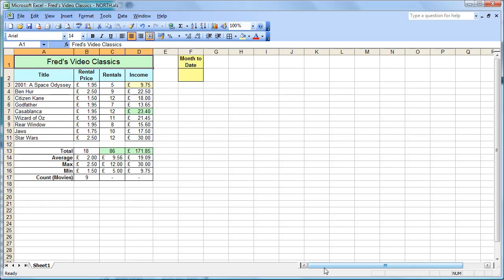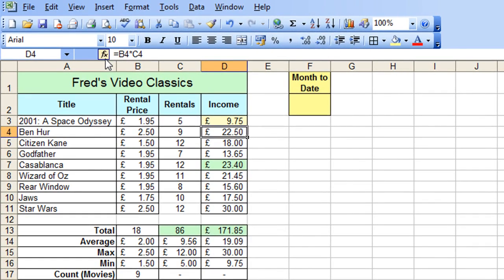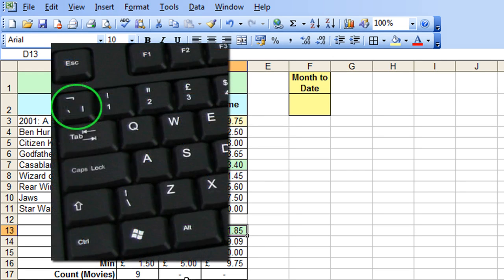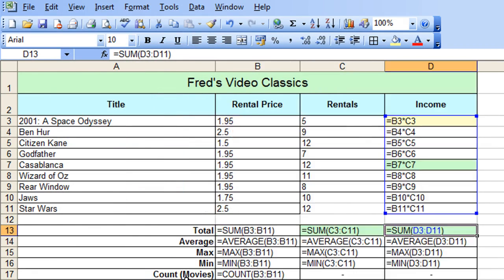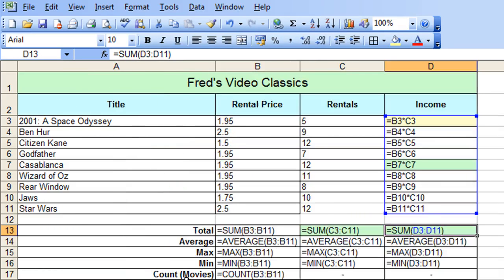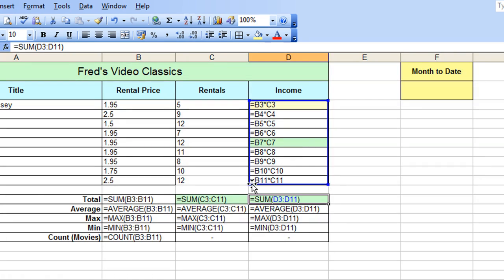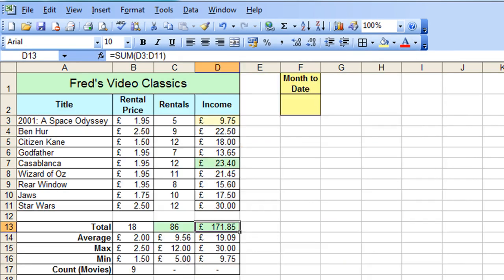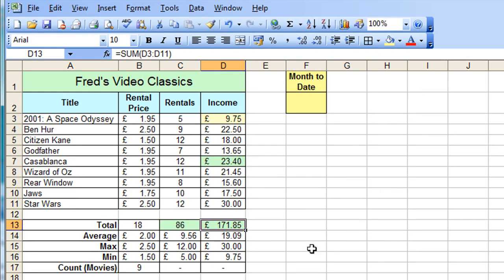Microsoft Excel Tutorial for Beginners #30 - Show Formulas on a Spreadsheet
You can buy a download of the complete 6-hour Excel Beginner video series (Excel 2003 and Excel 2010) + practice files

See my interactive online courses including a 5-hour, 27-part intermediate course for Excel 2010/2013 users

In tutorial #30 learn how to show/hide the formulas on a spreadsheet using a keyboard shortcut or menu option.  For Excel 2007 Click Formulas tab and find 'Formula Auditing'.  The 'Show Formulas' button can be found here.

In Excel 2010 it's a bit more complicated! Click File tab and then click Options. In the options menu click 'Advanced' and scroll down to 'Display options for this worksheet'. You will find the 'show formulas. ' option here.